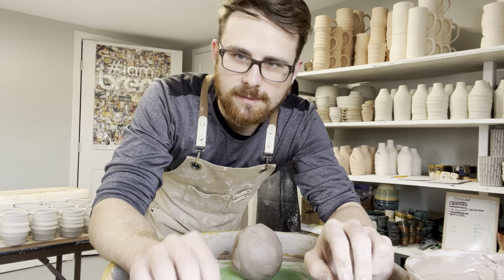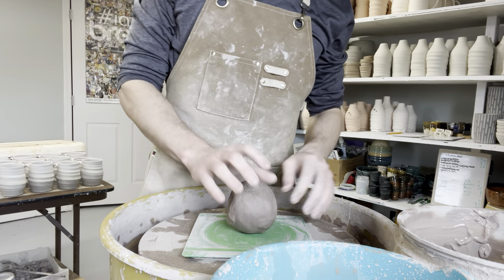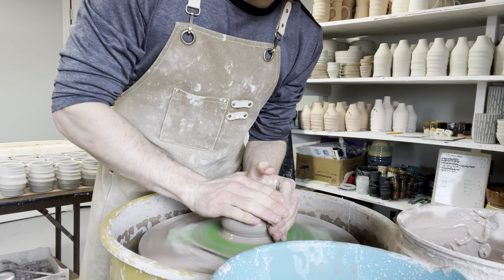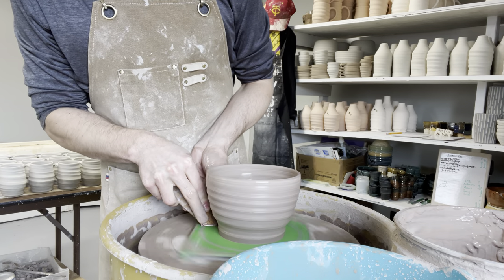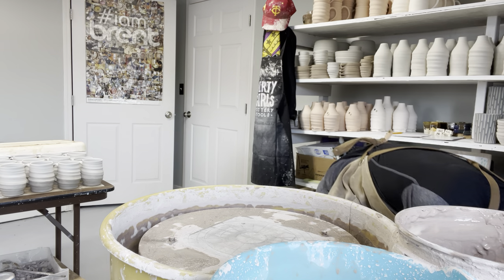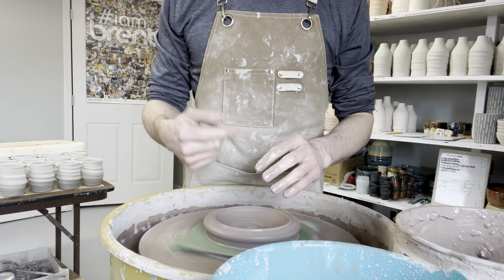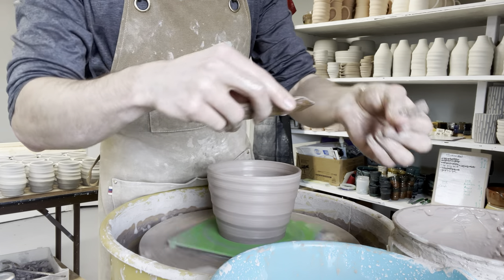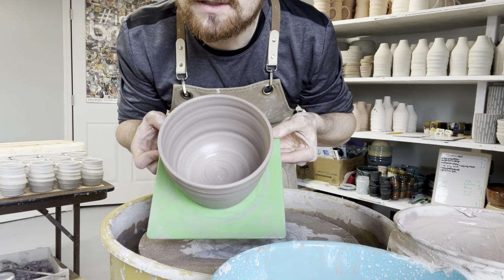How I throw my cereal bowls or berry bowls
Ryan demonstrates how he throws his cereal bowls and berry bowls on the pottery wheel.

Follow Ryan on Instagram @rdceramics